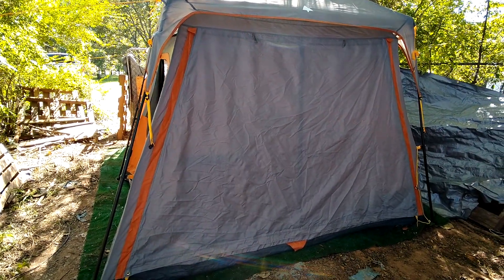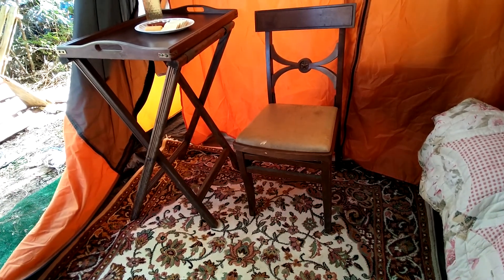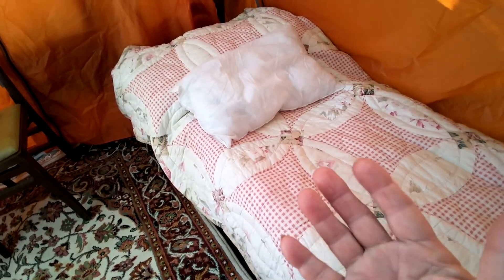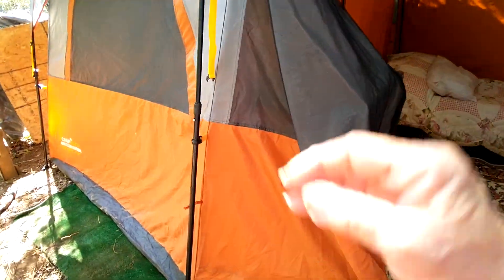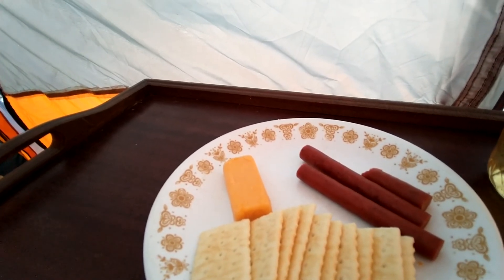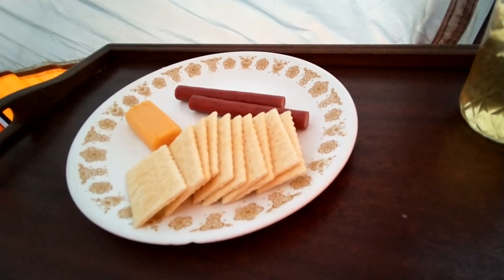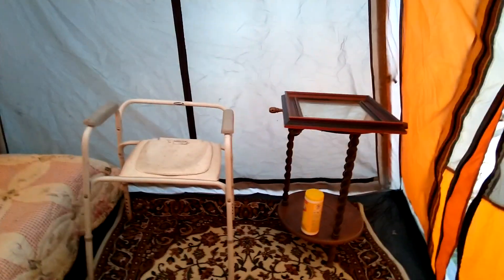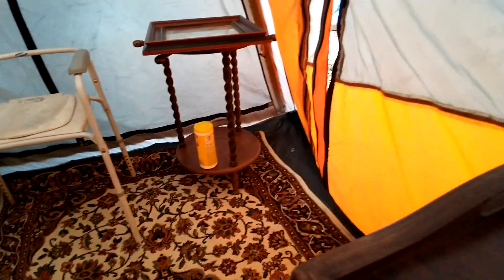A outdoor retreat, the pioneer way